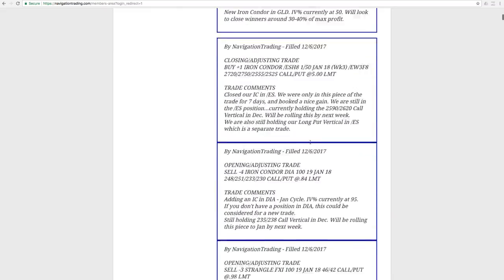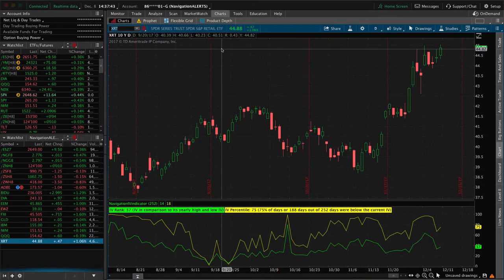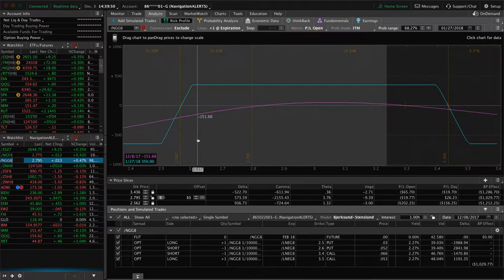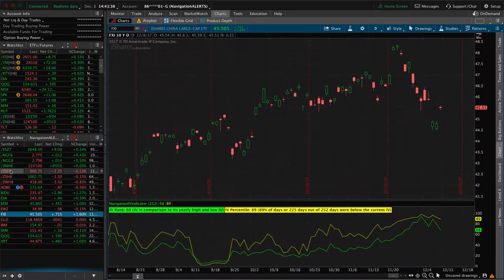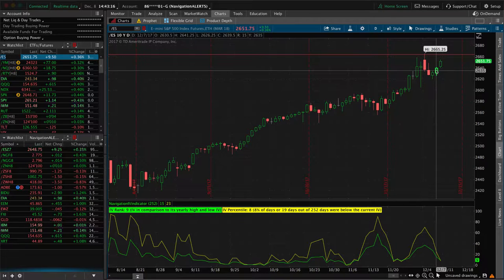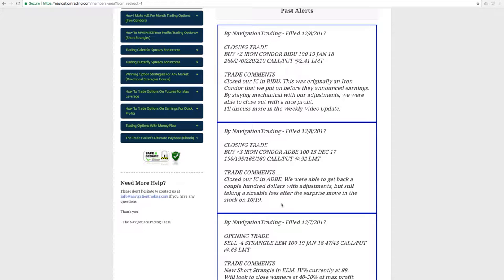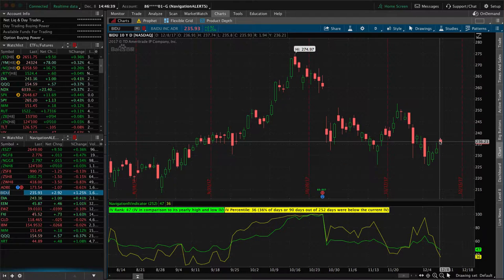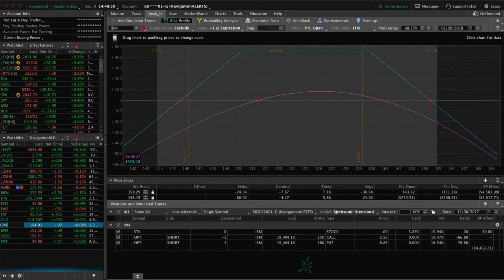Trading Options - Weekly Video Update from December 8, 2017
Each week our NavigationTrading Pro members get access to a Weekly Update video to review all trades from the week. Here is one from Dec 8, 2017.

Our Pro Membership is for traders...

✅ That are serious about learning to trade options the right way

✅ Who want to generate a consistent extra source of income

✅ That want to replace their current income by trading options

✅ Who want to place high probability trades that win over 90% of the time

✅ That want to learn a wealth building skill that lasts forever

Happy Trading!

Stocktwits.com/navigationtrading